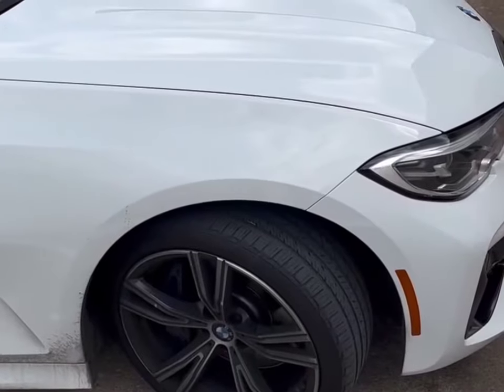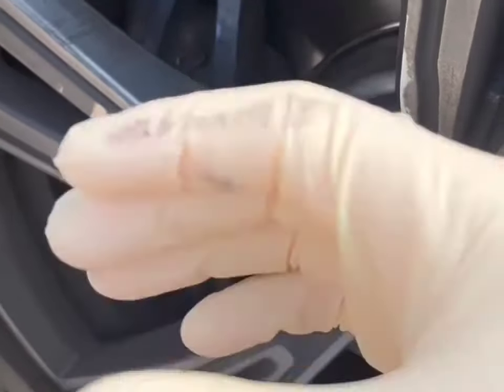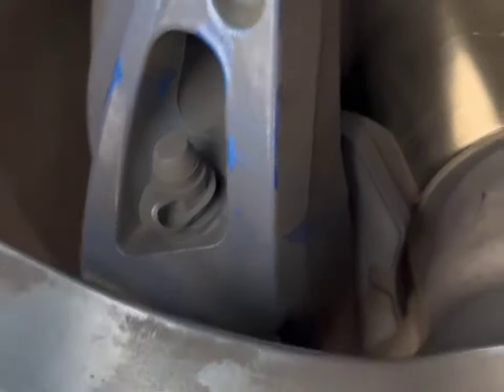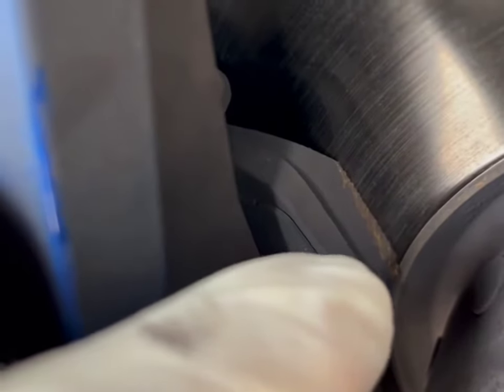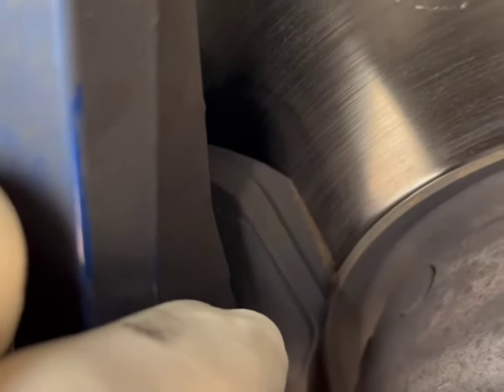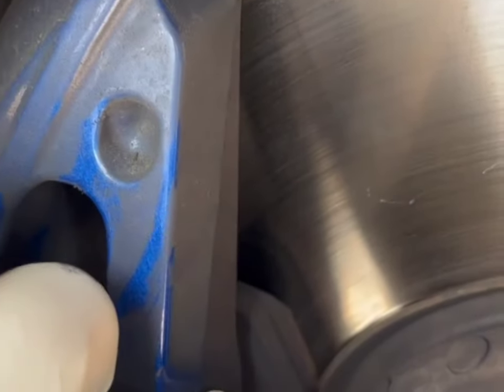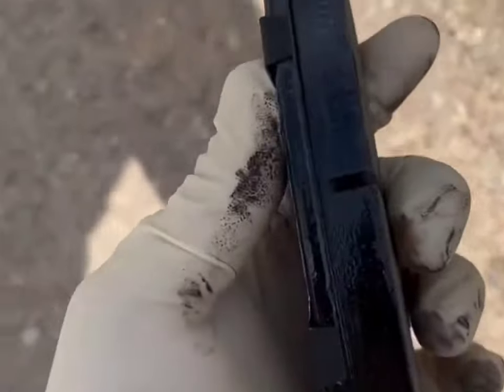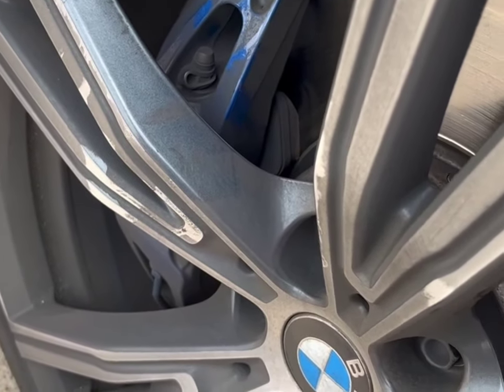How To Check Your Brake Pads - Without Removing The Tire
Learning how to check your brake pads is important in ensuring they're in good working condition and you're safe on the road. Our video walks you through the process of checking your brake pads and explains some other important aspects of car brakes. Check it out!